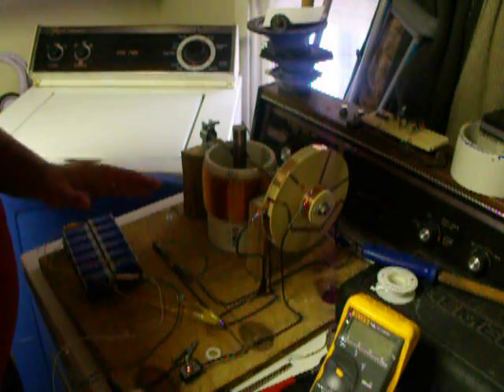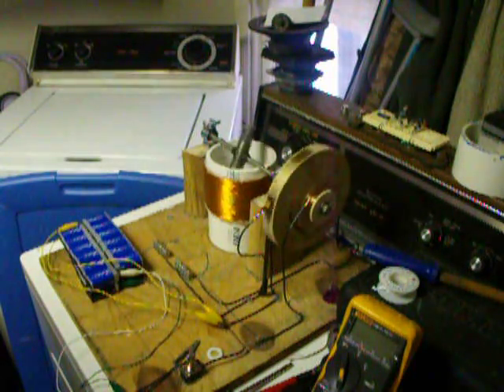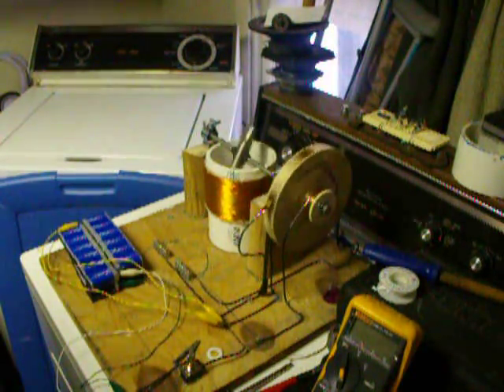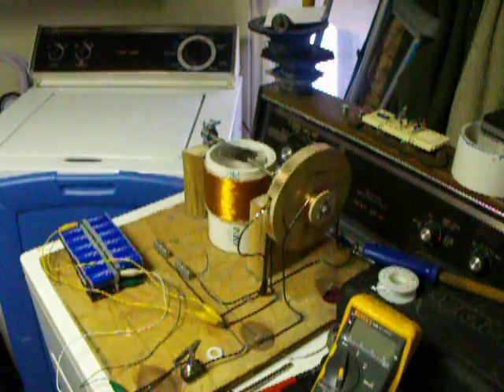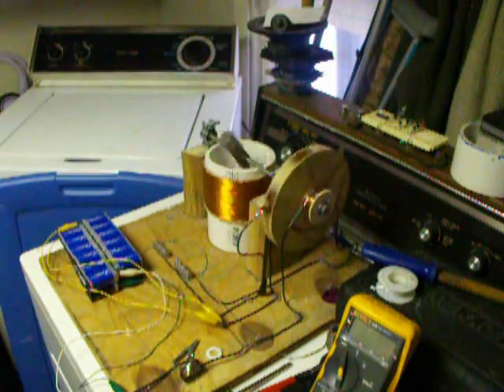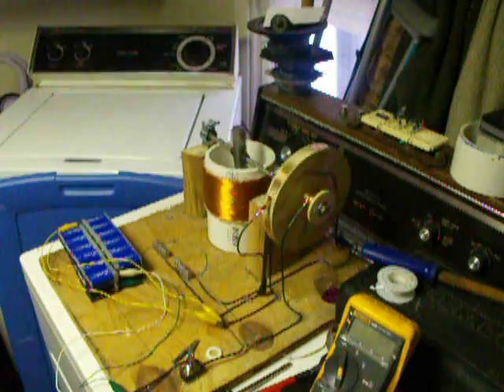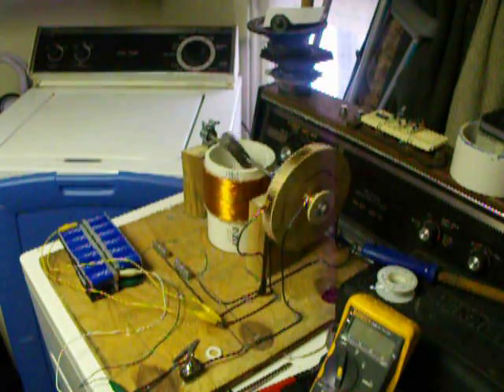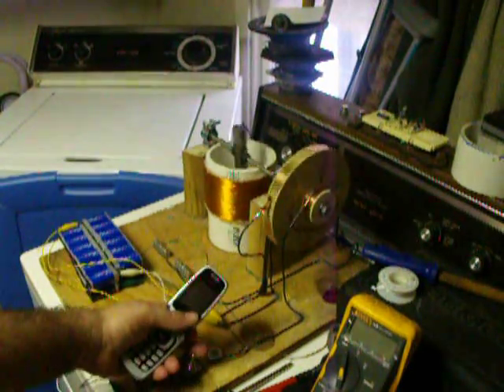My First Newman motor Part 5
The continuing adventure in the operation of a Joseph Newman motor.  Part 5 is a full 10 minute video showing that I think I have a working model. It is just a little buggy. There are moments that it slows to about half speed, but picks back up.  There is some torque to this, a second coil on top should double this. I will order more wire tomorrow (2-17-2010).